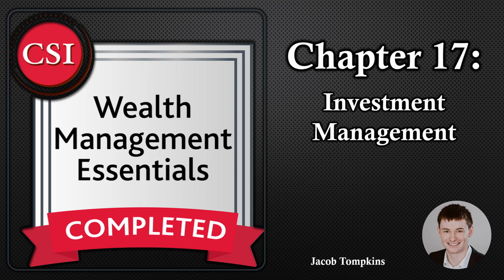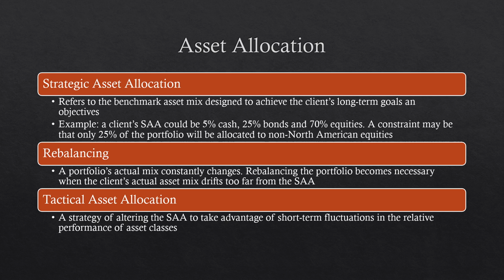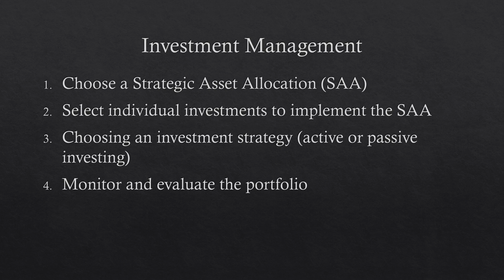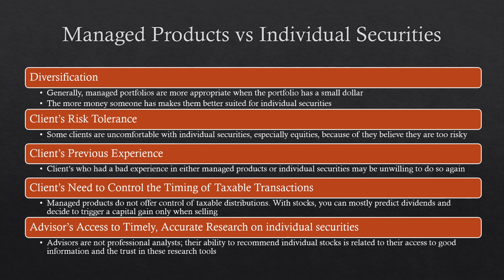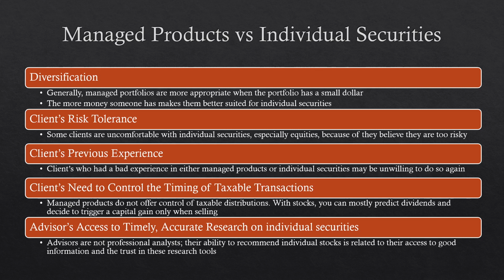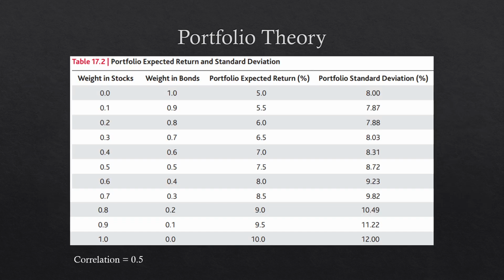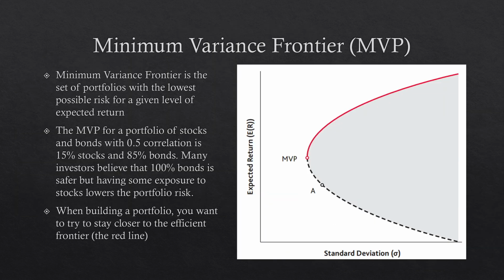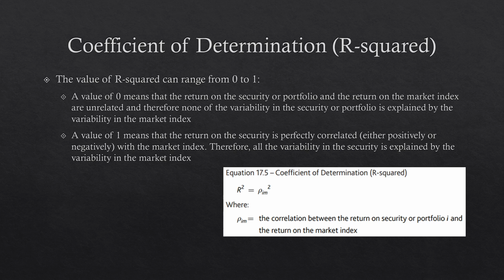WME Chapter 17: Investment Management - Wealth Management Essentials Course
In this video I will be doing a chapter review for chapter 17 of the Wealth Management Essentials Course (WME). This chapter is all about Investment Management.

Welcome! I am a 24 year old, currently studying the WME course. I made this review of the Wealth Management Essentials Course to help other people review the material, while also helping me study for the exam. I hope you find the reviews helpful.